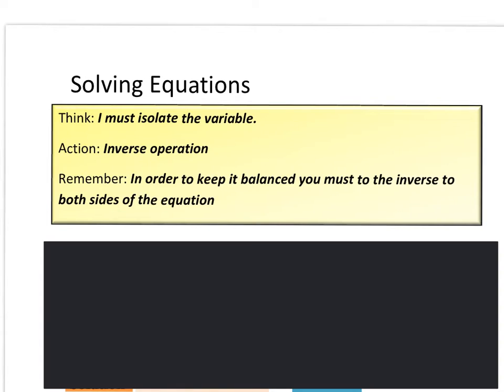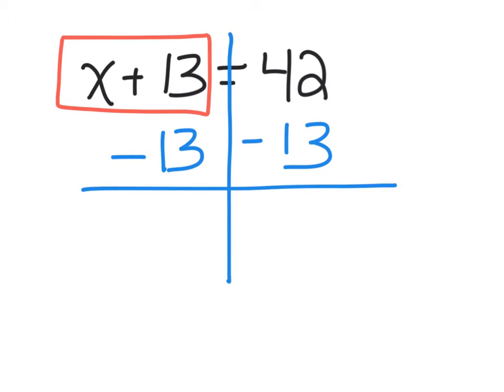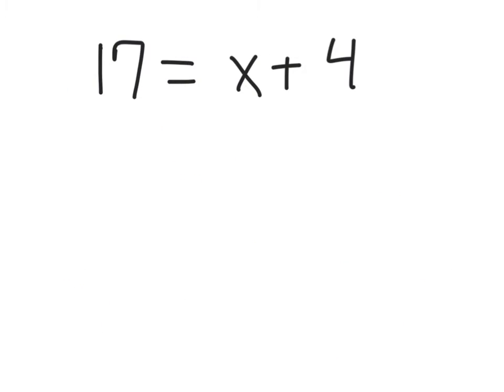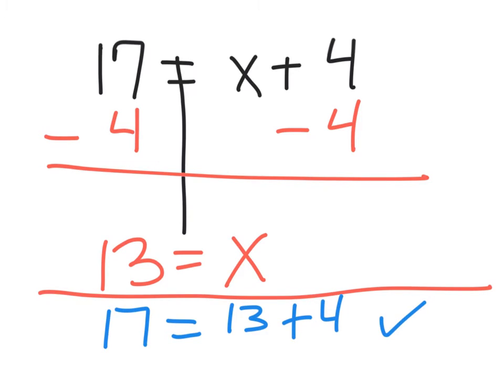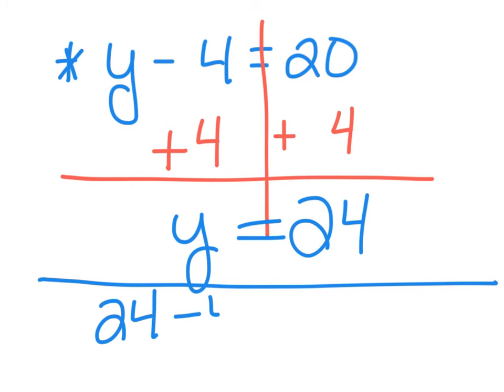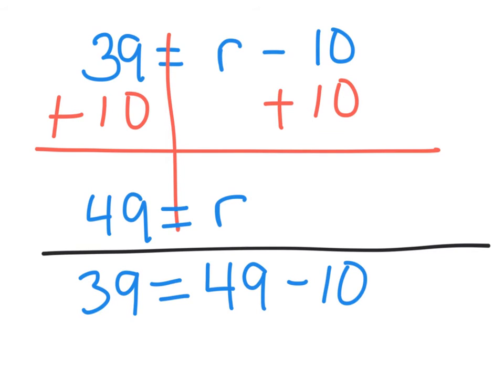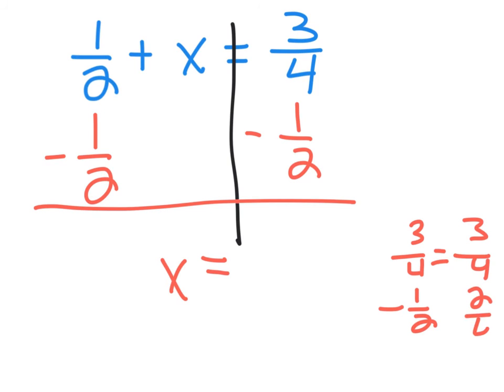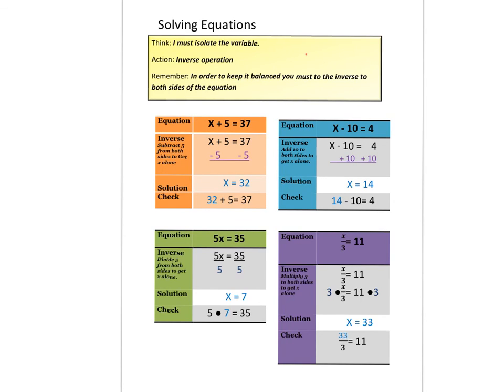One step equation solving- addition and